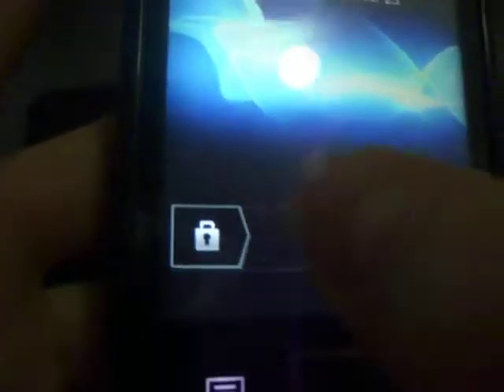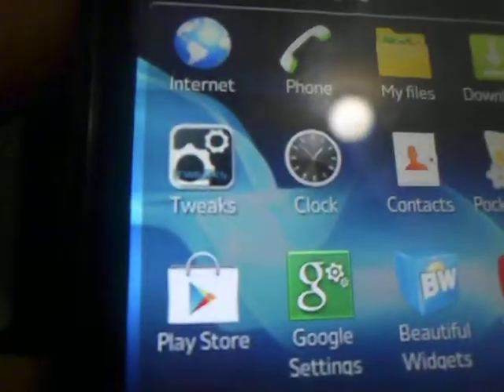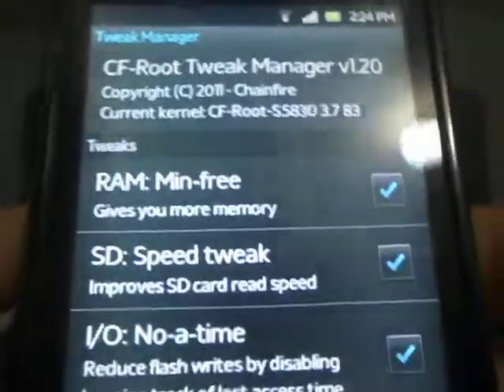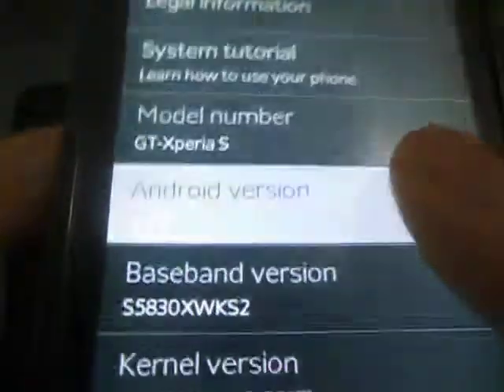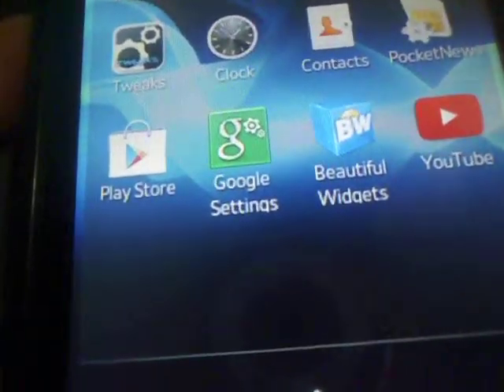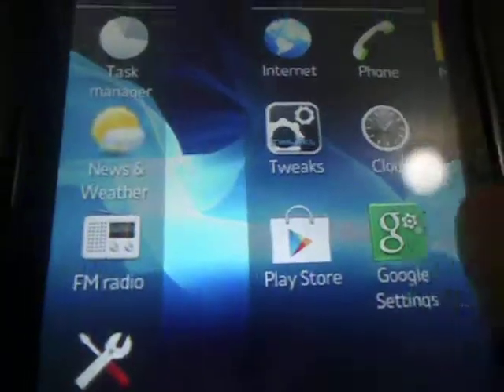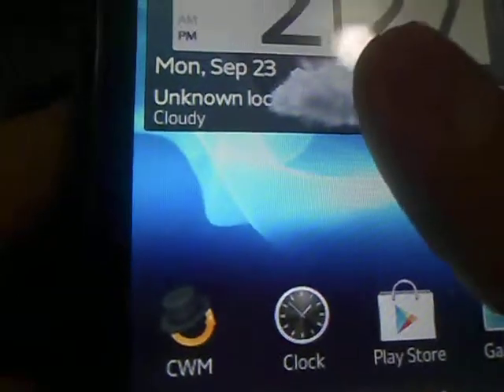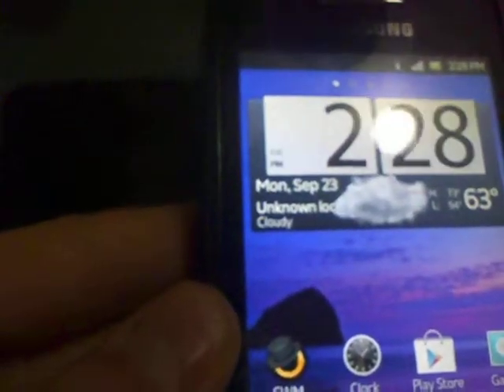Xperiatized v13 rom for galaxy ace GT-S5830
YOU WILL REQUIRE A ROOTED PHONE TO INSTALL ROMS THIS ROM IS ONLY FOR
THE GT-S5830 VARIENT OF THE ACE DO NOT FLASH ON OTHER VERSIONS

(Sorry for the upload I was going to upload it a while ago but forgot so sorry if it is outdated)

Also  watch: "How to clear DNS cache in Windows"
AGR Technology
Shepparton,VIC Australia